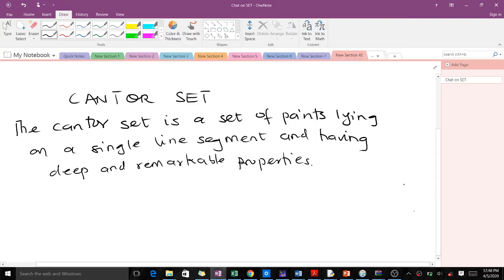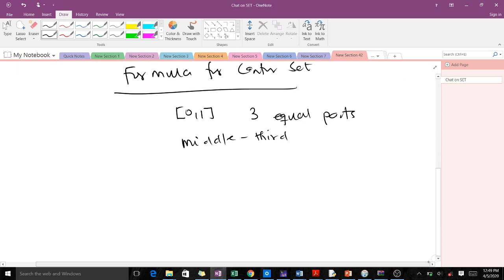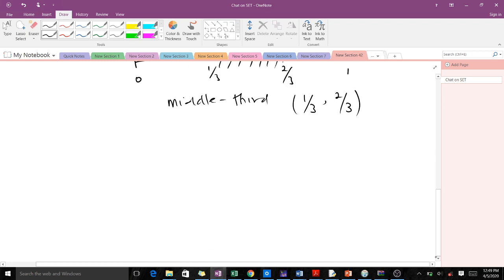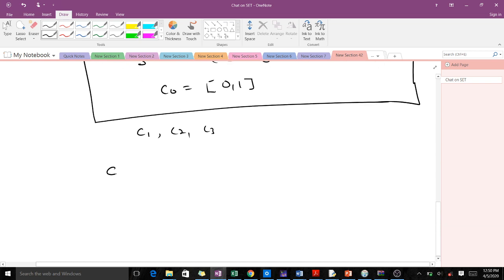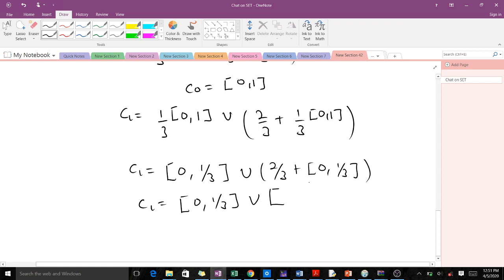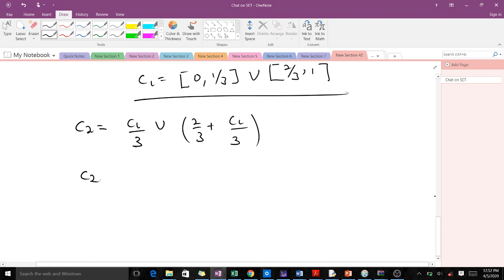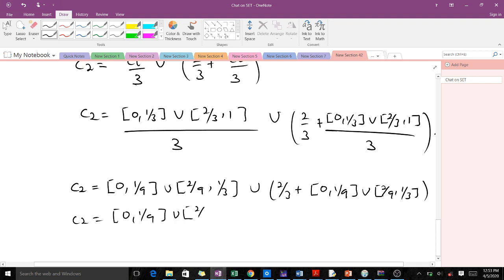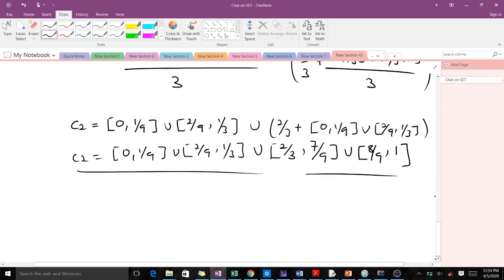Cantor Set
The Cantor set is a totally disconnected space. We look at the definition, generation of the formula and examples.